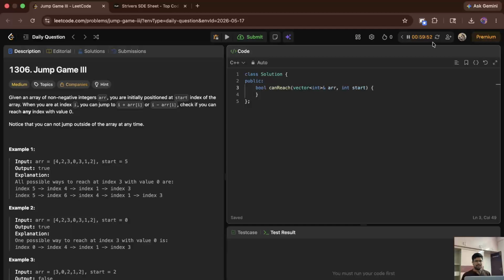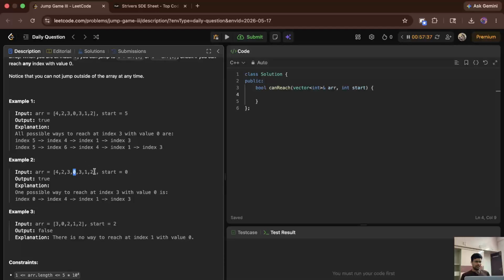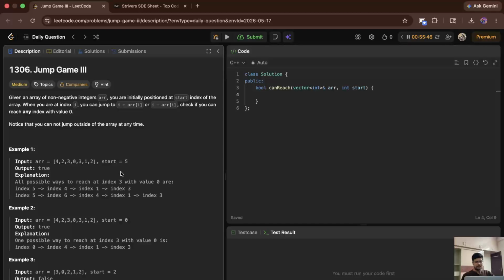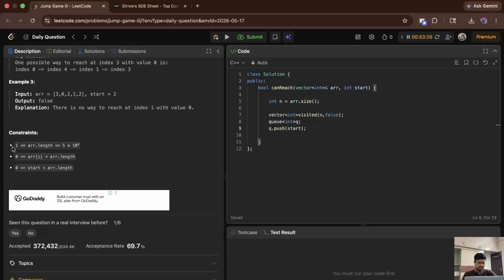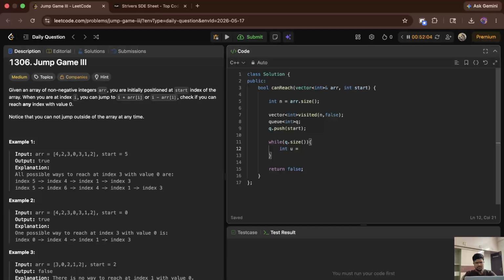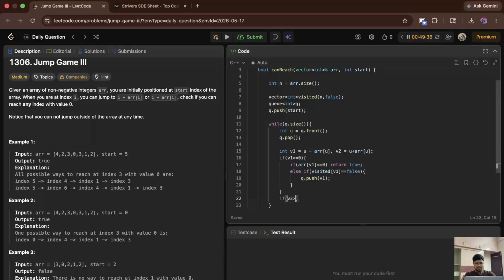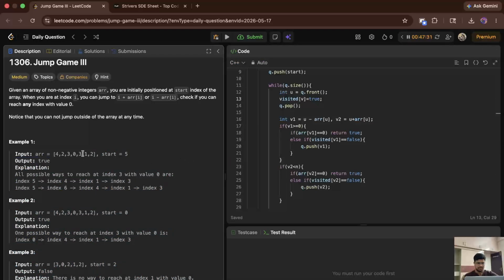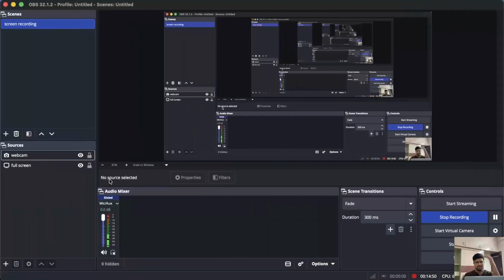LeetCode Daily | Jump Game III | Real Time Solved | Unfiltered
🚀 Cracking LeetCode's Daily Challenge in Real-Time! 🚀

Welcome back, everyone! In this video, I tackle today's LeetCode Daily Challenge: Jump Game III.

This is a completely unfiltered, raw, and real-time solve—no edits, no cuts, and no pre-written code. You get to see the exact thought process, debugging steps, and logic progression as I work my way to an "Accepted" solution. If you want to see what live problem-solving actually looks like (mistakes and all!), this one is for you.

If you find this raw format helpful or enjoy the breakdown, please  smash the Like button 👍, drop a comment with how you approached the problem, and Subscribe for more daily coding content!

Difficulty: Medium